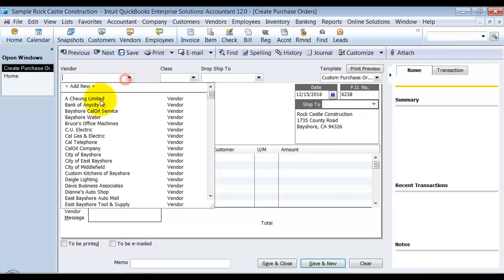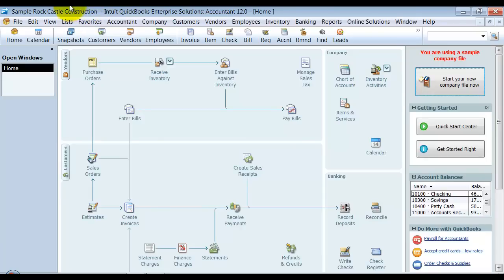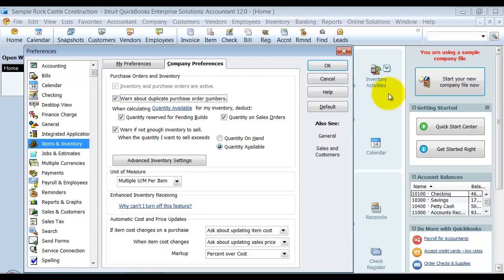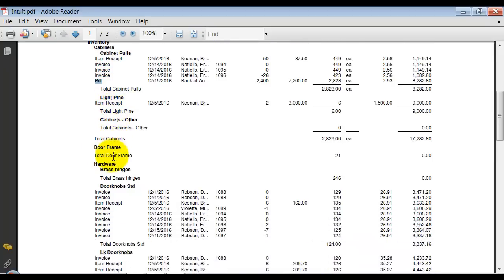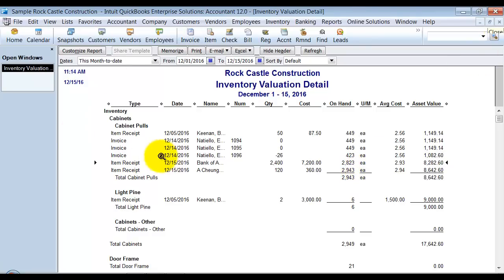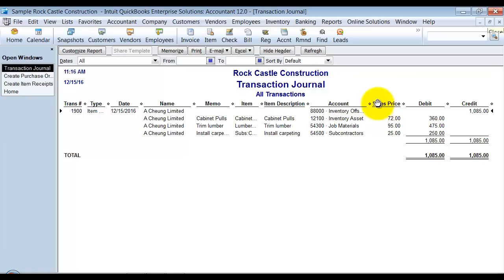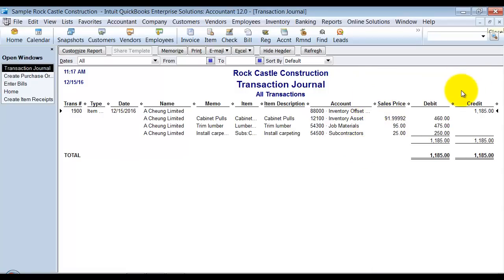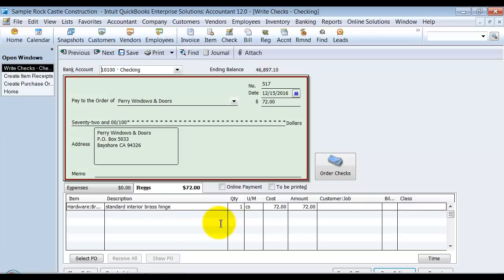QuickBooks Inventory Training - Enhanced Inventory - Received Not Invoiced - Prepaid Inventory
00:00 Tutorial Markers
00:30 What does Enhanced Inventory do?
- Item receipt and Bill to be separate transactions
02:50 Turning on Enhanced Inventory
- Edit/Preferences/Items &Inventory/Company Preferences
03:13 Cannot turn Enhanced Inventory off once turned on
- May take awhile if have big file – do after hours
- Going to take every bill from past and create an item receipt
- Before turning on Enhanced Inventory, run Profit & Loss or Trial Balance to see if there are any changes
06:29 Changes to Accounts Payable and Inventory Offset Account after Enhanced Inventory turned on
07:11 Run Inventory Valuation Detail Report – bills will have to be reentered for all item receipts
07:48 Create a Purchase Order
08:24 Go to Receive Items
- View transaction journal to see behind the scenes - entire balance goes against the Inventory Offset Account
09:24 Enter Bill – charged shipping
- View item receipt – if doing other item types besides inventory rename Inventory Offset Account
11:09 Item receipt – no negative quantity
- Don’t have expenses tab
12:00 If straight writing a check – goes straight into Inventory Asset